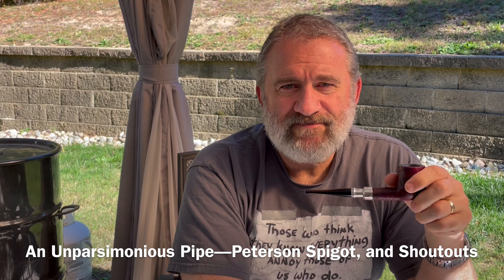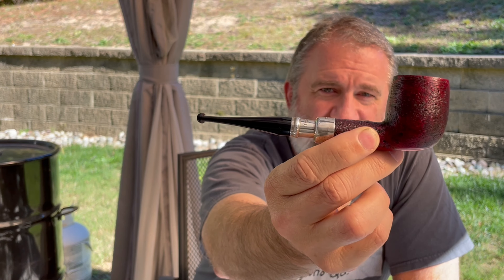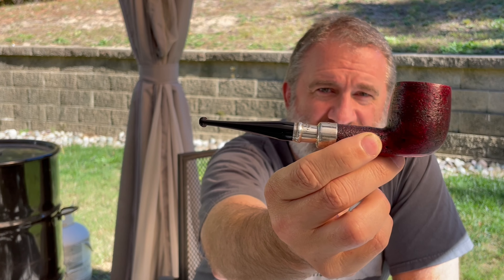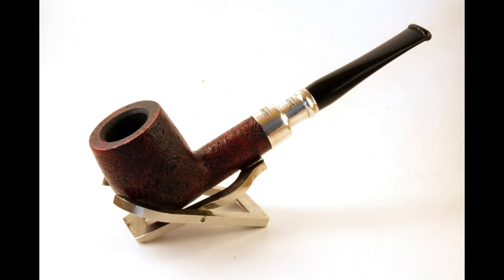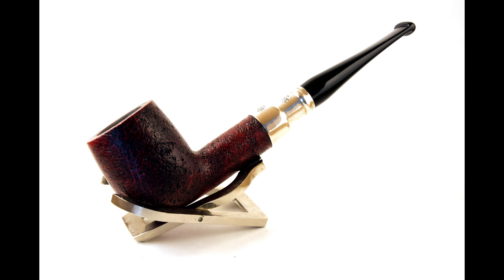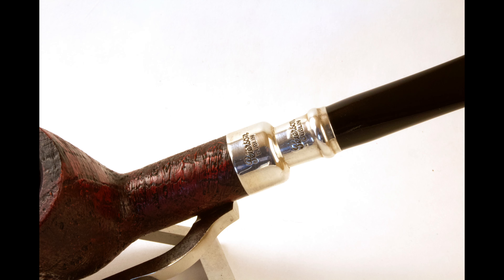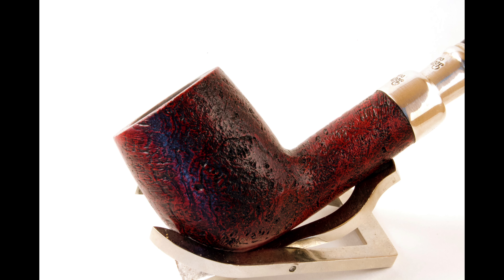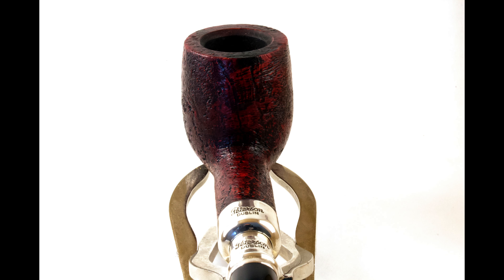An Unparsimonious Pipe—Peterson Spigot, and Shoutouts